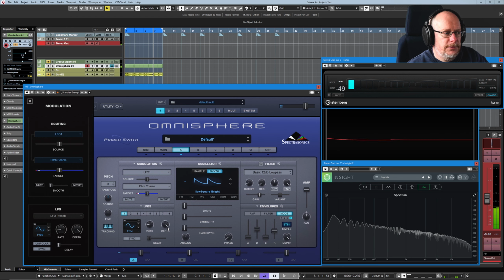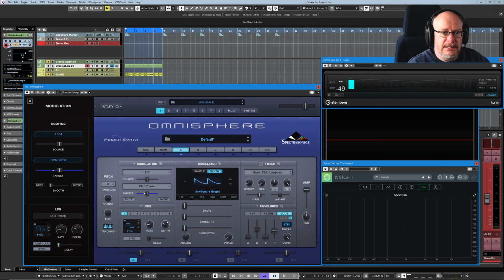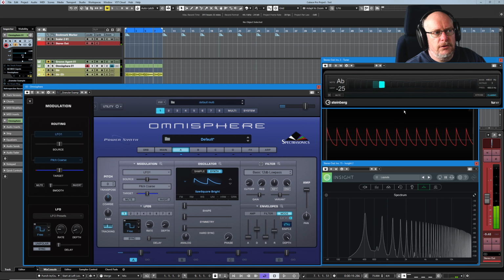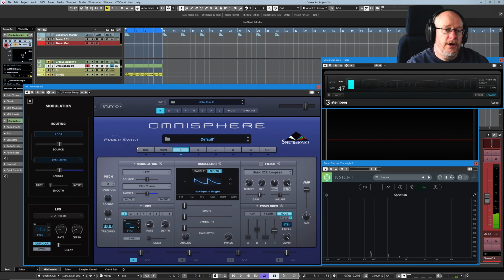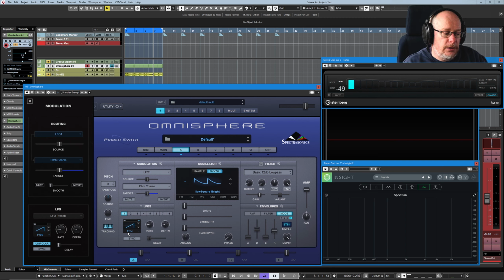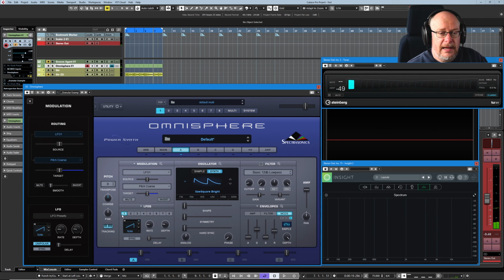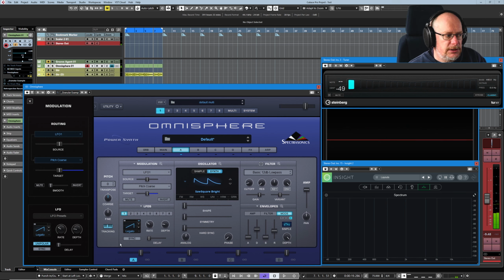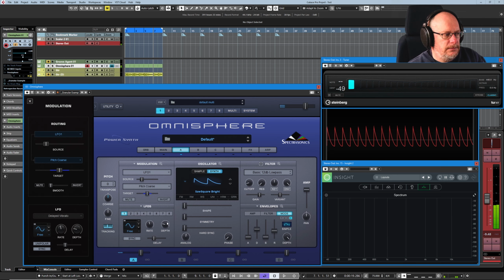Spectrasonics Omnisphere Tutorial Ep.13 - Low Frequency Oscillators (LFOs)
Low Frequency Oscillators are an essential tool for synth modulation - they allow for periodic modulation of almost any of the settings in Omnisphere. In this episode we take a look at how they're implemented.

Omnisphere is absolutely mighty, and it's quite easy to overlook a lot of its more powerful features. In this series I break the synth down into functional areas, examining how it all fits together.

My channel is these things:

1. A place to share my songs - via various 'Back on Track' video series - in which you'll see each song idea evolve step-by-step, with me (hopefully!) improving my song-writing skills as we go.
2. An outlet for me to discuss all things musical - including technical break-downs of software and tools that I use, as well as more wide-ranging discussions of topics that interest me.